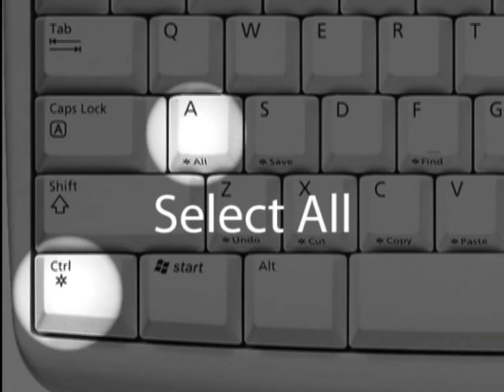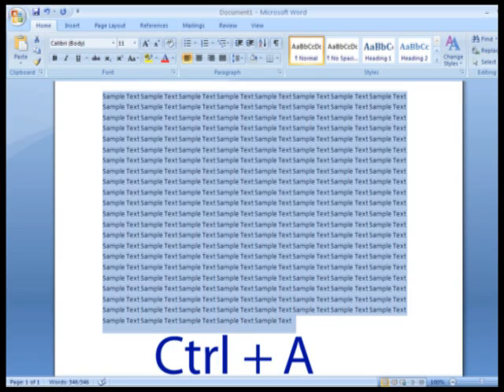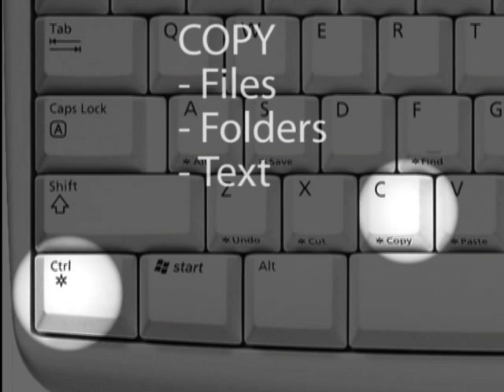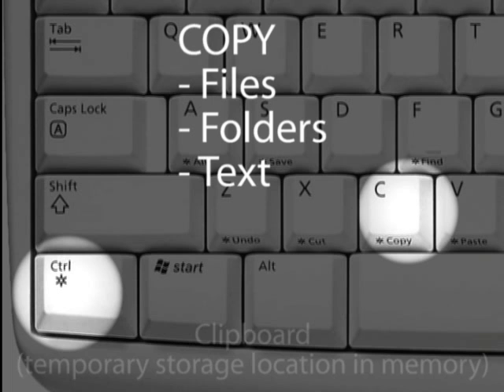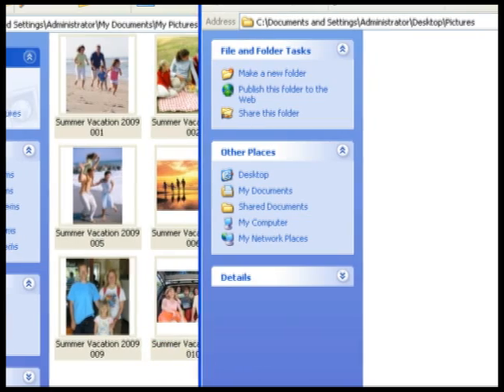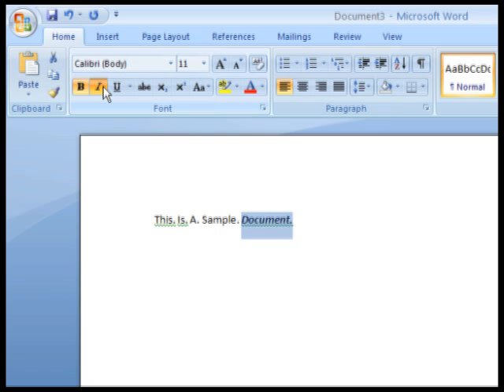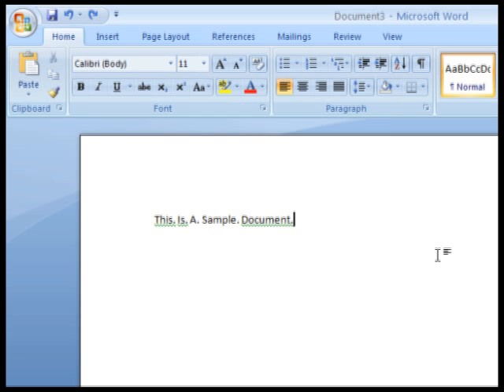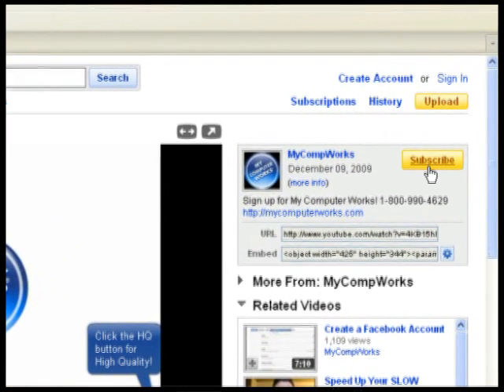The Easy Guide to Keyboard Shortcuts (Part 1)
Learn several keyboard shortcuts to speed up your workflow while using your computer.

Ctrl + D = Add Bookmark / Favorite

F1 = Help